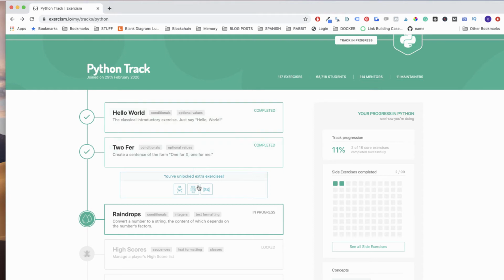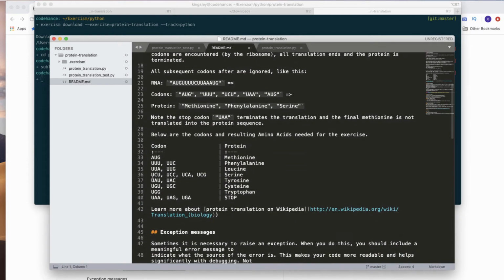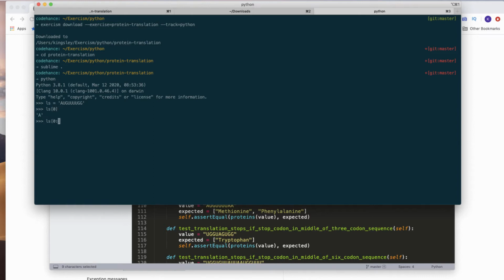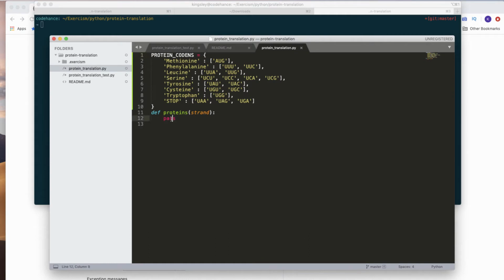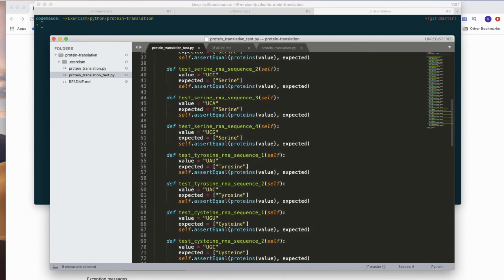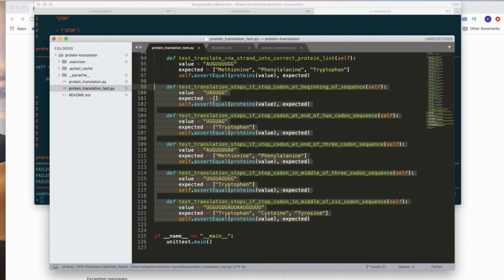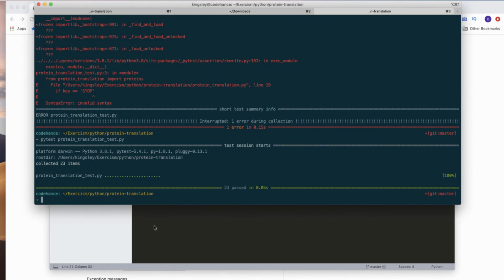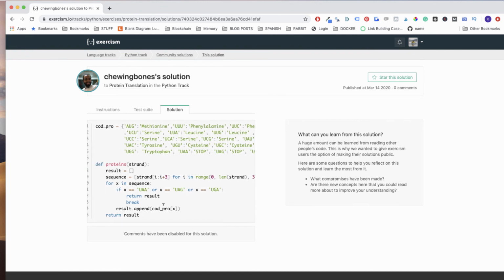05 Learn Python Exercise | Protein Translation Challenge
pattern matching - strings

Learn Python by doing this exercise.
Search through a dictionary of lists return key if match found or stop if the current value belongs to a key called STOP.